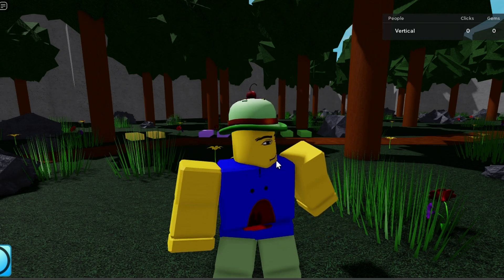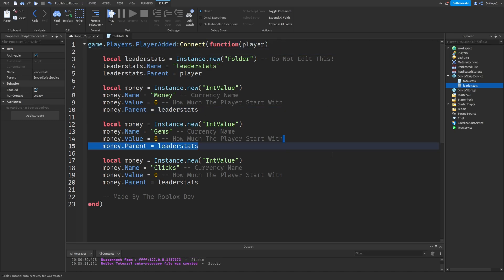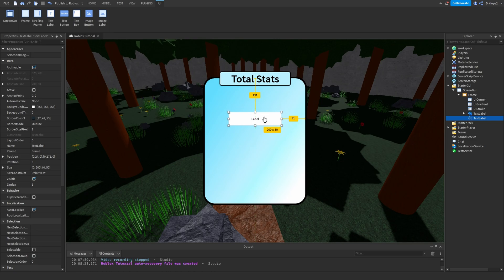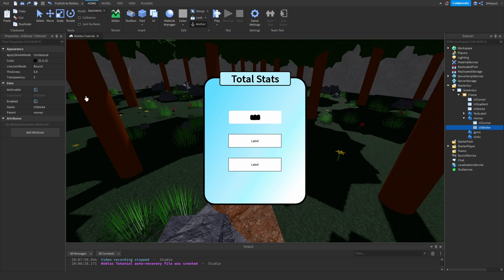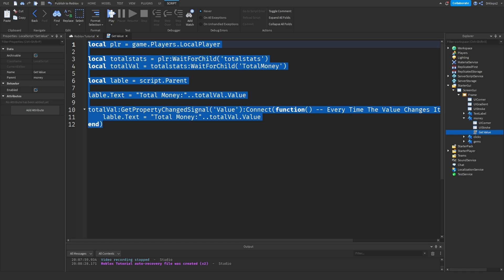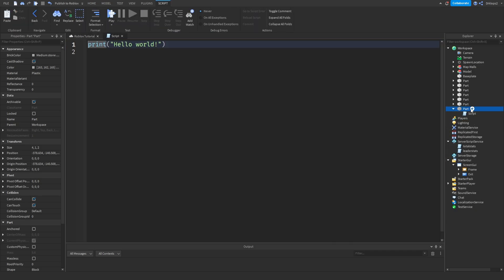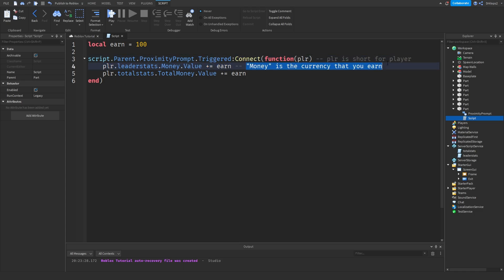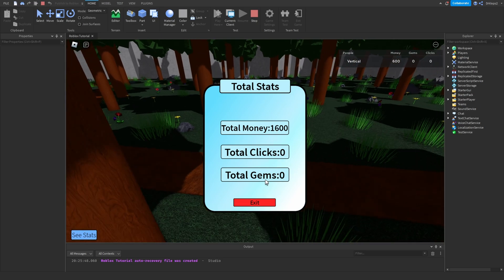How To Make A TOTAL STATS SYSTEM In Roblox Sudio!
In This Roblox Studio Tutorial I Will Teach You How To Make A SUPER SIMPLE Total Stats System For Your Roblox Game! This can be very useful for those curious players who want to know the total items/currency they have collected. This is by far the best tutorial on this subject and YOU can you it in LESS THEN 10 MINUTES!!!

leaderstats script:

game.Players.PlayerAdded:Connect(function(player)

    local leaderstats = Instance.new("Folder") -- Do Not Edit This!
    leaderstats.Name = "leaderstats"
    leaderstats.Parent = player

    local money = Instance.new("IntValue")
    money.Name = "Money" -- Currency Name
    money.Value = 0 -- How Much The Player Start With
    money.Parent = leaderstats

    -- Made By The Roblox Dev
end)